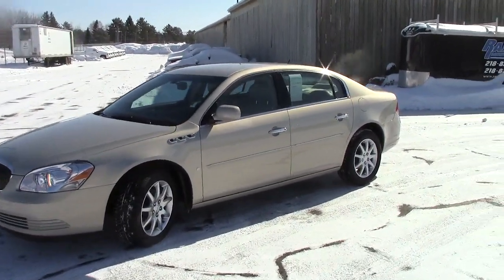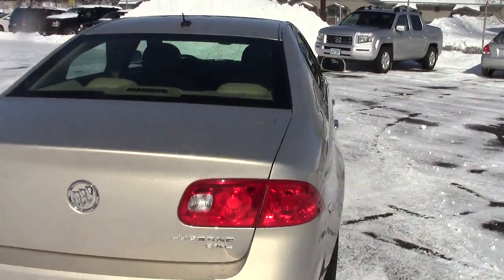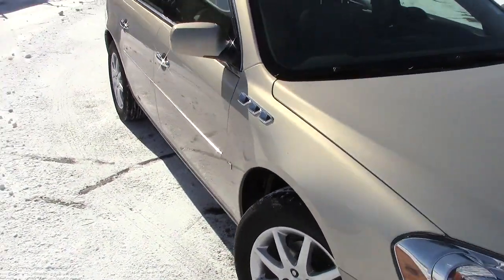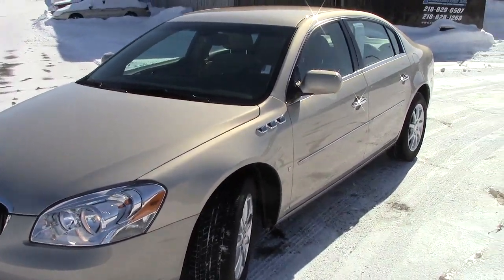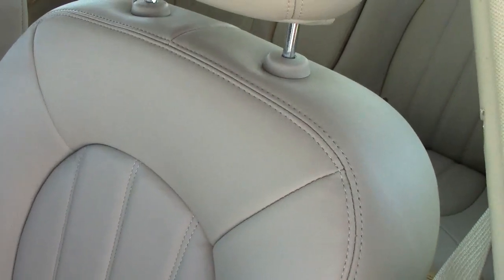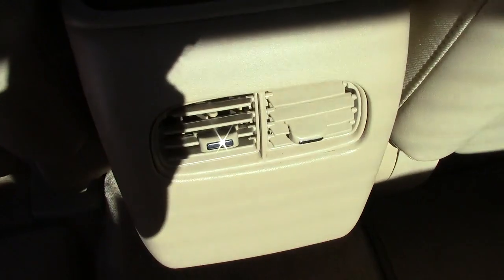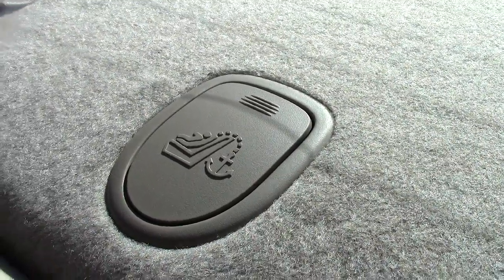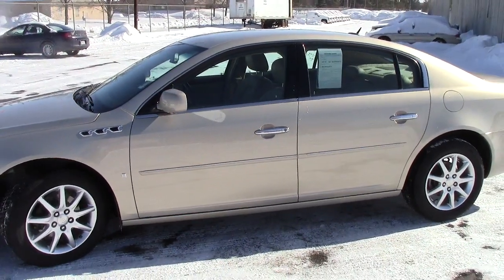2008 Buick Lucerne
Toll Free: Looking for Little Falls used cars, Walker used cars, Brainerd used cars, used trucks, new cars, or new trucks from one of the best Minnesota dealerships? (Our customers literally come from all across MN- and other states too!)  Please give us a call to confirm availability for any vehicles you might find here.